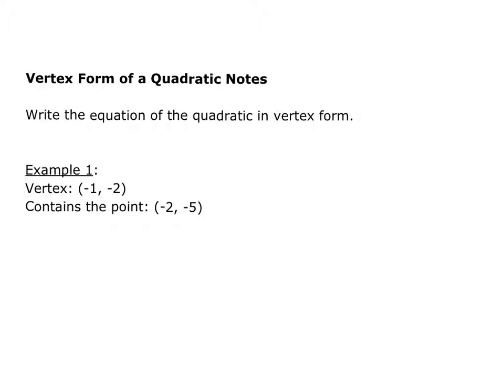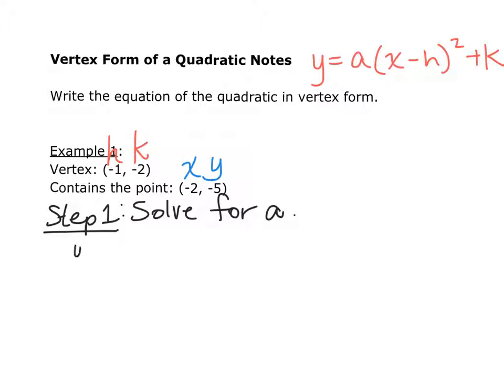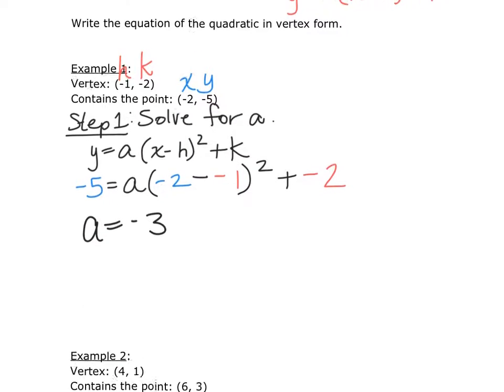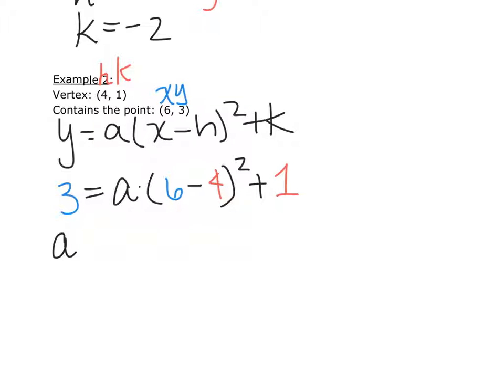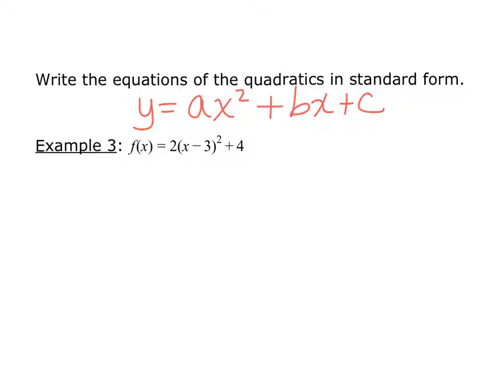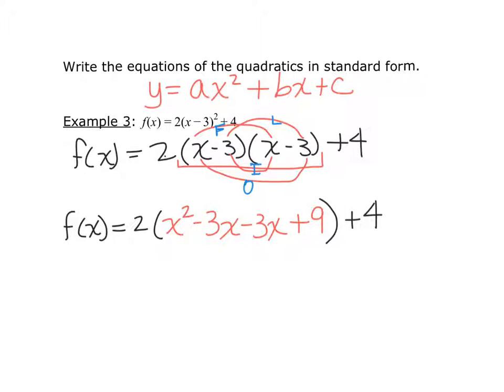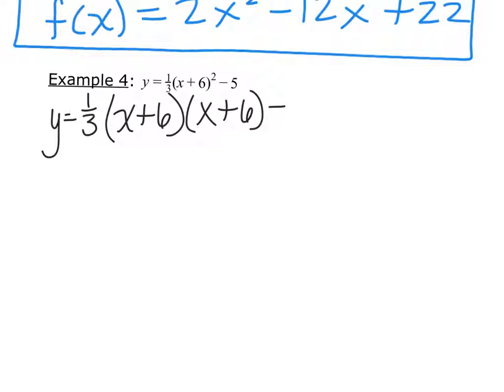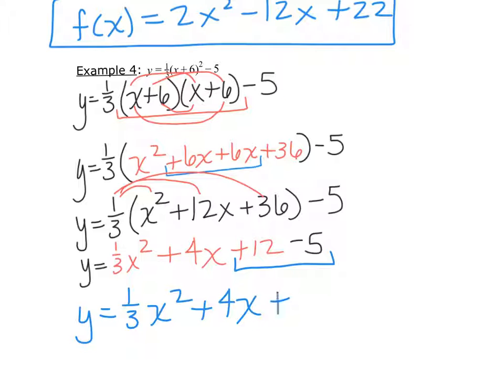Vertex Form of a Quadratic Notes (2)